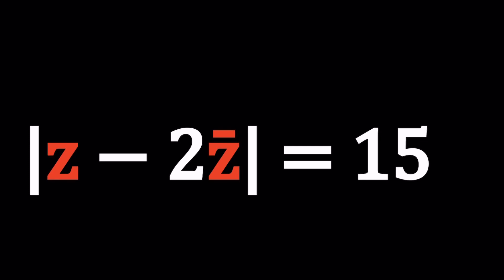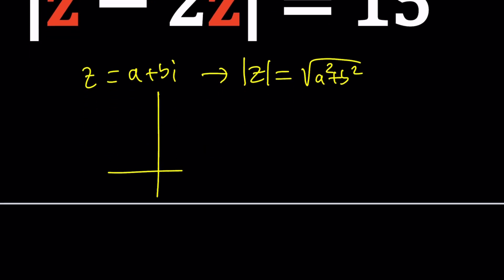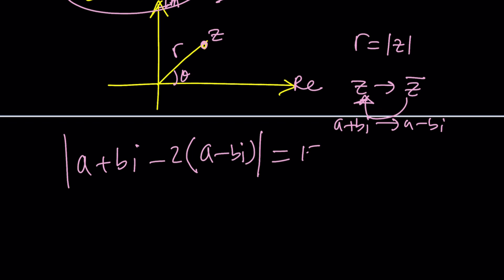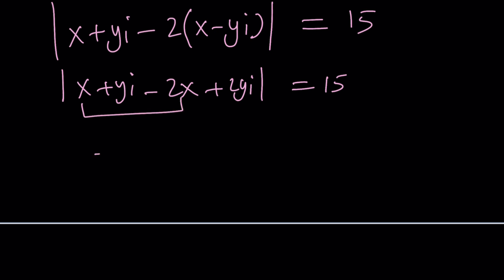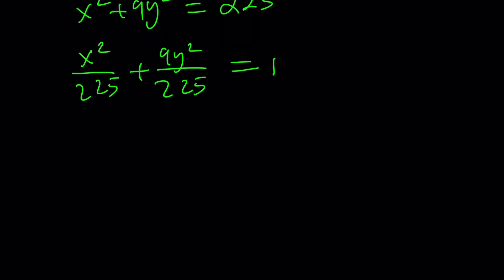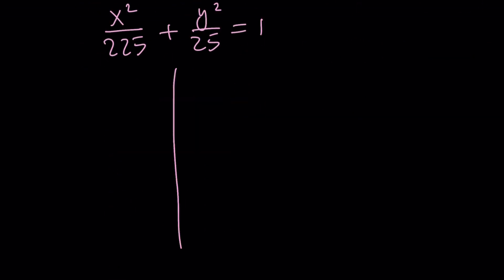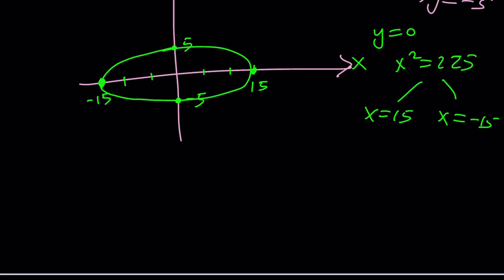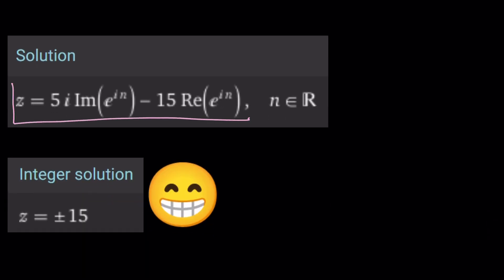An Absolute Value Equation - Locus | Problem 529